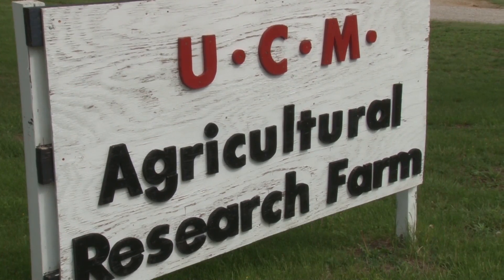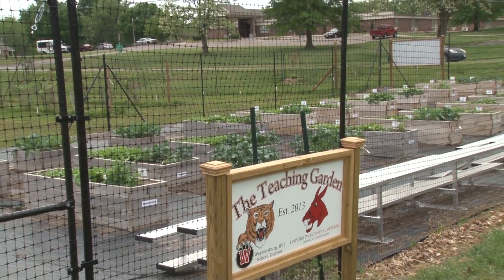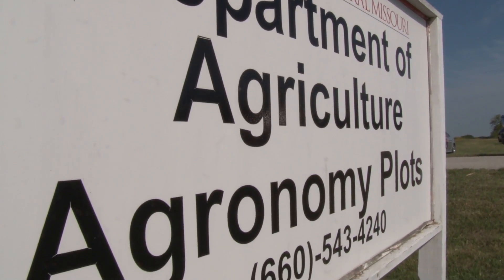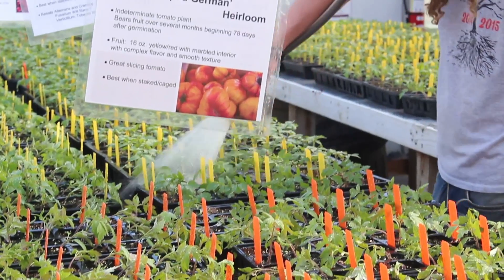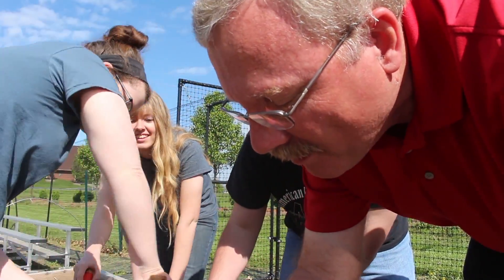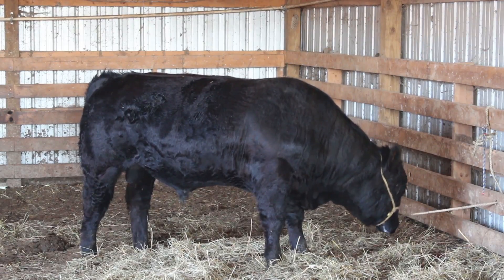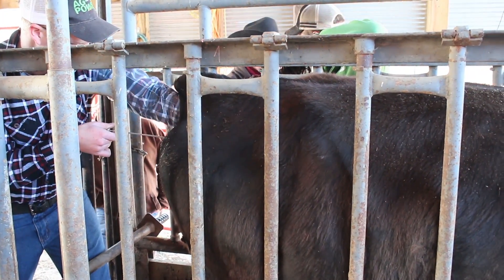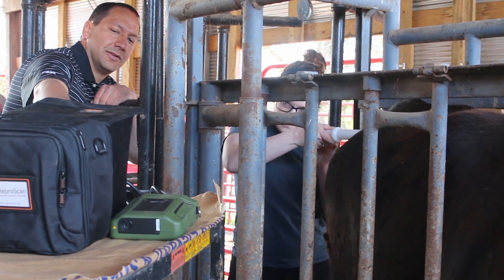Agriculture Science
The University of Central Missouri offers a Bachelor of Science in Agriculture Science.

Videos produced by UCM Digital Media Production students.